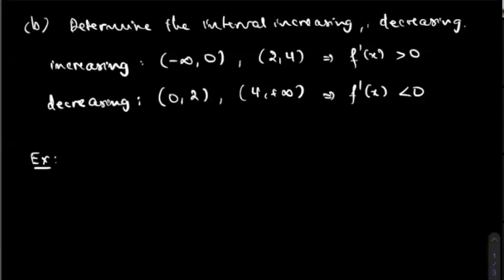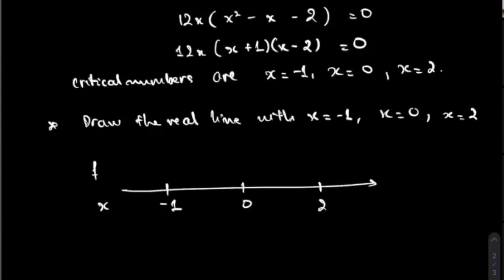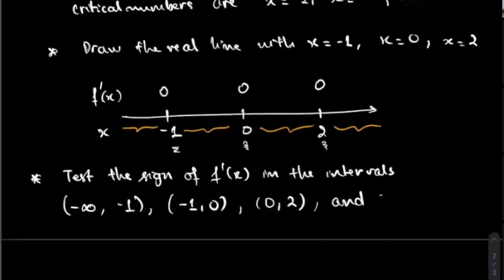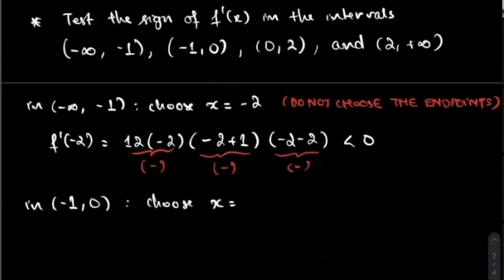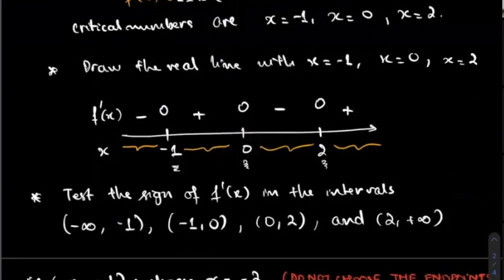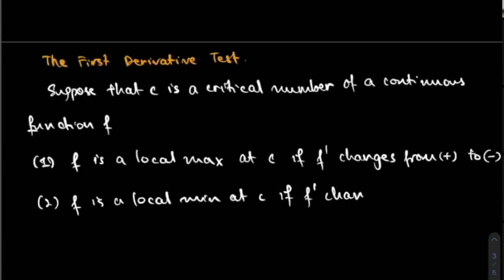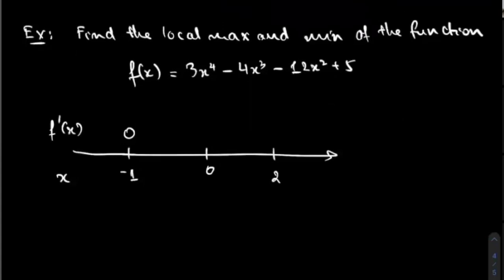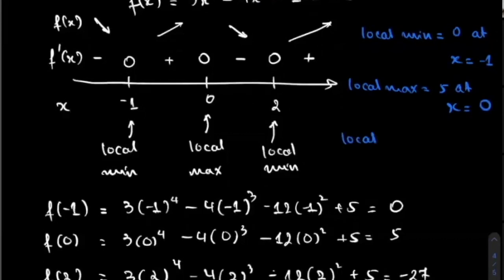Lecture 17 - Part 2: First Derivative Test - Example || Calculus 1